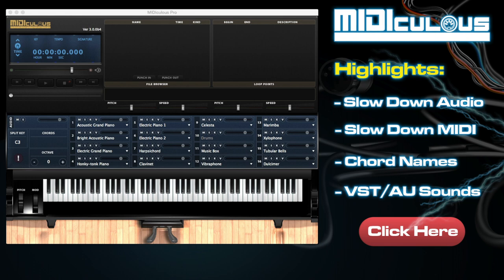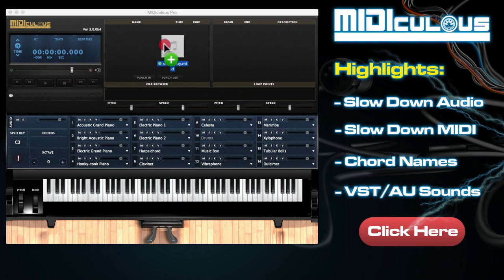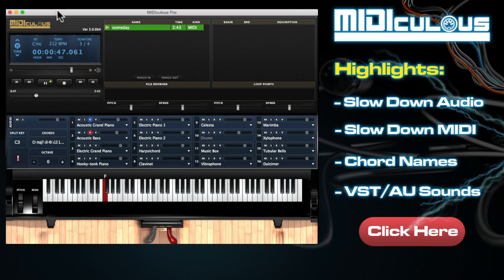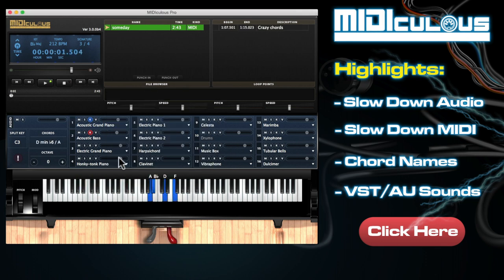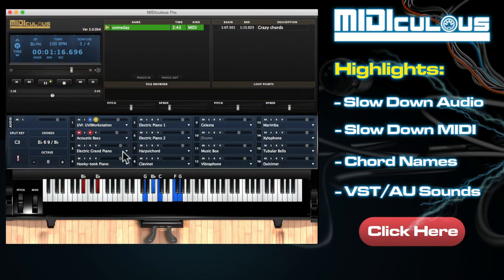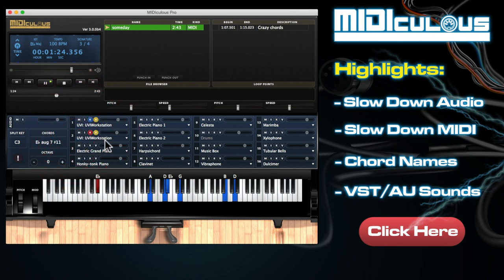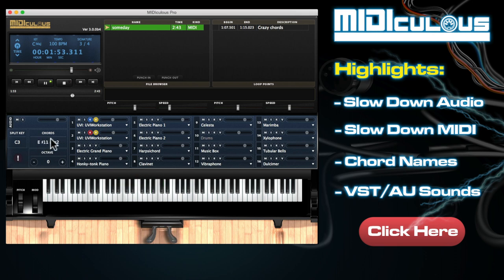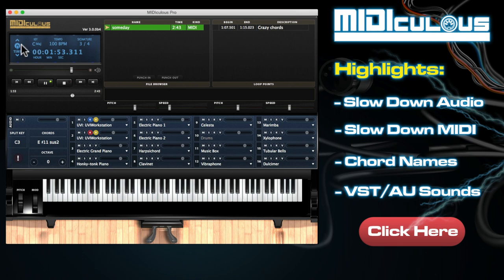MIDIculous Music Learning Software - Learning from MIDI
As music instructors of one of the most renowned websites in the world for music lessons, we are always looking for ways to improve through technology. With the cost of video production, DVD authoring, and audio editing, it is very difficult to produce high quality lessons at a reduced price. We have been trying to look for ways to deliver accurate and high quality lessons to our students and maintain a low cost point. The answer is through technology and that’s what we set out to do with MIDIculous. MIDIculous is a way for us to bring you high quality lessons at a reduced price, while at the same time, leveraging from millions of MIDI files that are already on the Internet for FREE! We were so dissatisfied with the current offerings that are already out there. Either the programs are not for both MAC and PC, or just don’t have all of the features and quality needed for a REAL musician. Remember, we are musicians and teachers so we designed the software specifically for struggling musicians who are looking for more licks, tricks, runs, and riffs.

Thank you for visiting one of the most dynamic virtual MIDI keyboard programs ever created. MIDIculous was created for students who love learning through visual representation. From our experience as musicians and as teachers ourselves, we realize that there are some musicians who really excel in learning when they can actually see the keys being played with options to rewind, fast-forward, pause, change keys, and slow down the tempo. More importantly, we realize that it is very import to have a huge, gorgeous display with big bright keys that you can clearly see the notes being played.
The MIDIculous concept was birthed out of our own frustrations in trying to find a suitable learning program in which to learn or “rip” chords from MIDI and audio. Unlike other karaoke type of MIDI players and fun MIDI simulations, none of them focused solely on the student and teacher. This is what MIDIculous is all about! We strategically designed our software to allow you to learn how to play an instrument through visual representation. With our huge display, gigantic color-rich keys, and note names, MIDIculous presents the perfect tool for learning. Similar to GarageBand’s artist lessons, we have opened up our program to everyone and are not restricted to any platform as our software runs on Widows and Mac. For the motivated teacher, you will have the ability to make your own LMS lessons for your students using the MIDIculous Pro version; they don’t even have to come into the office. You can send downloadable lessons to any student around the world. The possibilities for teachers and students are endless!

Transcribing software is not new. There are tons of transcribing software that will slow down the audio, change the pitch, and even loop so that you can learn a song by ear. There is also software out there that will display MIDI notes on a keyboard and play MIDI events through a synthesizer, but there is no software that combines the best of both worlds. MIDIculous can slow-down, speed-up, transpose keys, of Audio and MIDI in one easy to use interface. That’s why we say our software is Ridiculous MIDIculous! MIDIculous learning software will allow you to combine the best of both worlds at the same time.
Audio and MIDI

LMS Files - Live-MIDI-Sync Lesson Files

LMS Files were first introduced by Gospel Musicians LLC when we were one of the first companies to show a MIDI keyboard with our instructional videos. Now, through MIDIculous, we have a way for teachers and students to view instructional lessons with audio and MIDI being displayed on the MIDIculous keyboard display. Much like Apple’s artist lessons through GarageBand, teachers can provide audio instruction and MIDI display all in one file. In addition, you can slow down the audio and MIDI of an LMS file in sync with each other. If the instructor is just going too fast, then you can change the tempo and slow down the entire LMS file, audio and MIDI included. Perhaps you want to learn the lesson in a different key. This is no problem for MIDIculous. Both tempo and key can be changed with audio, MIDI and with our new LMS file. How about looping a section of the lesson to repeat or learn as well. Loop points can be slowed-down, pitch-corrected, as well with the MIDI and Audio all in sync as it remembers each loop point’s settings.